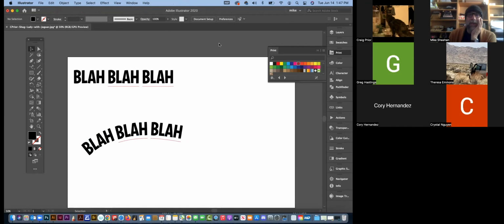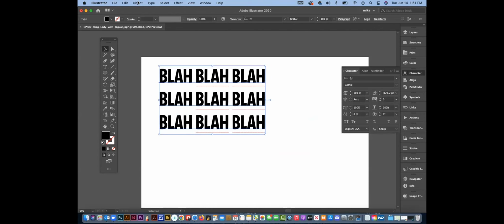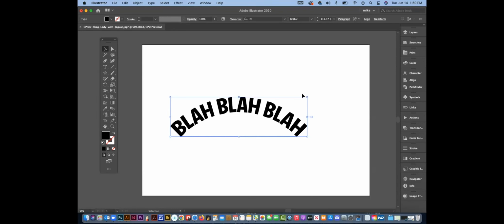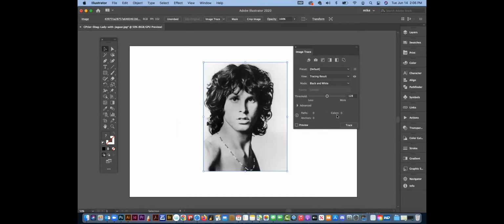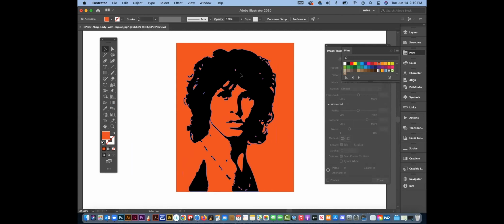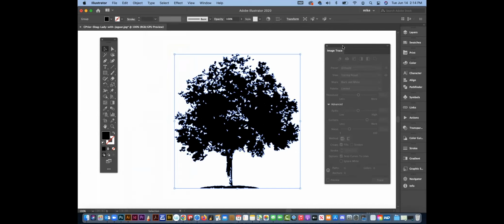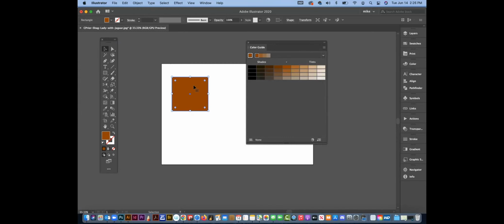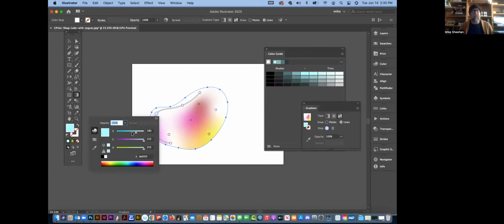DART 112 june 14, 2022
Gradient tools, puppet warp, warp, color.